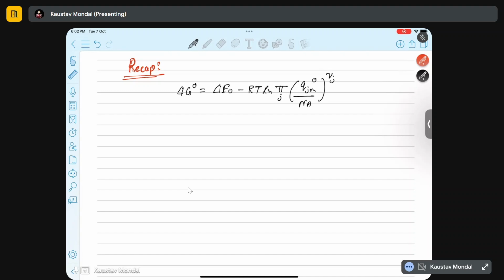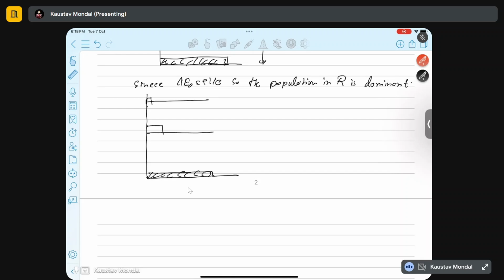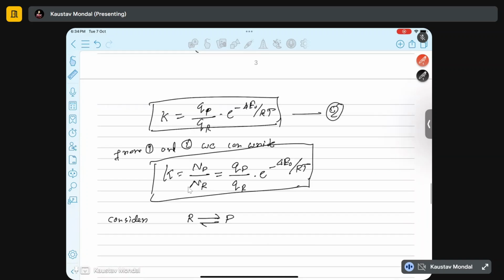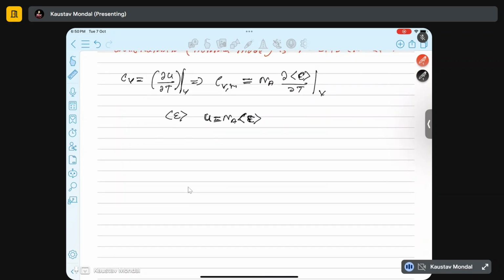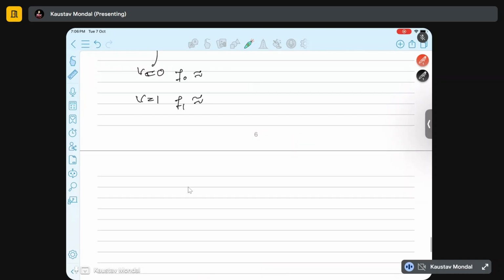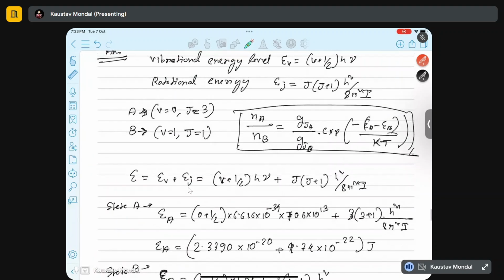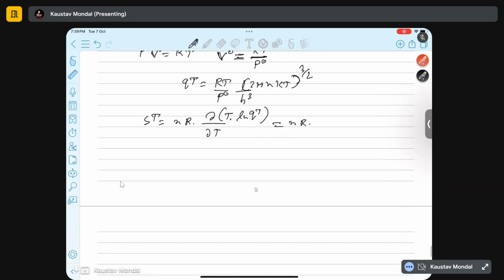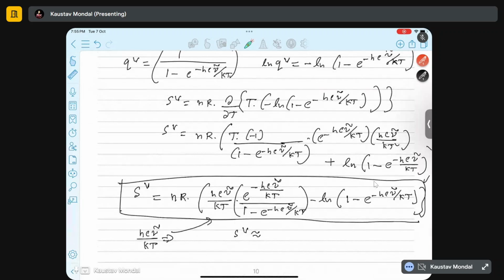Tutorial-11 NOC25-CY55 || Fundamental of Statistical Thermodynamics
NPTEL tutorial video